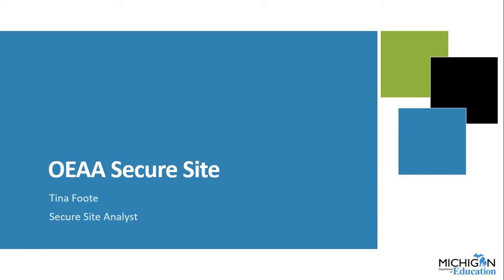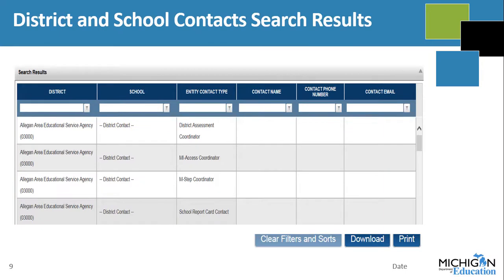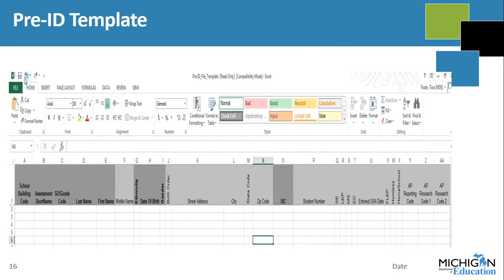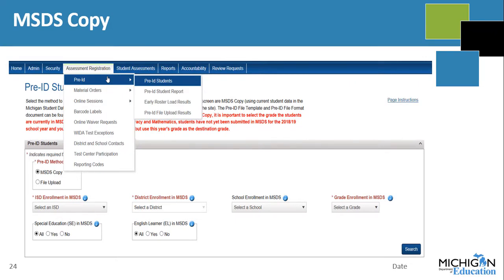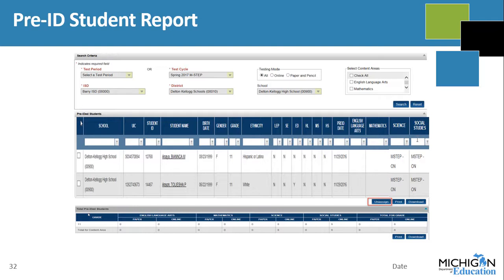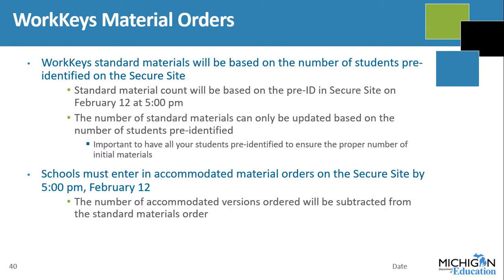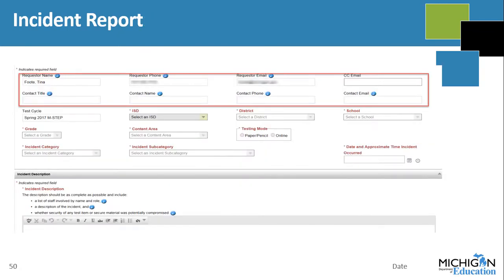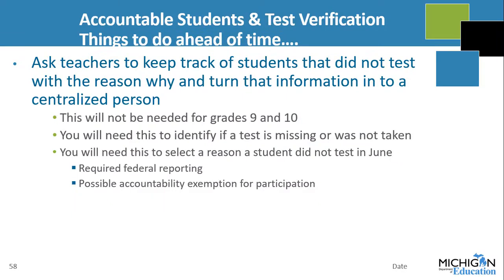2020 MME Day Secure Site Presentation